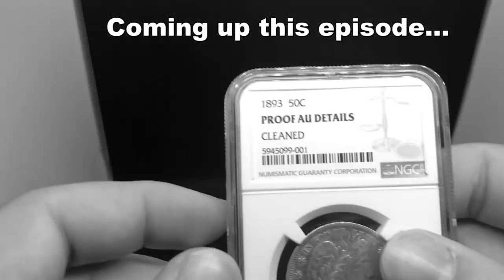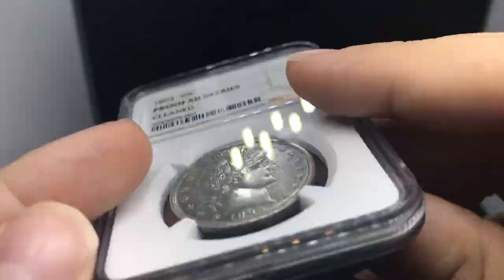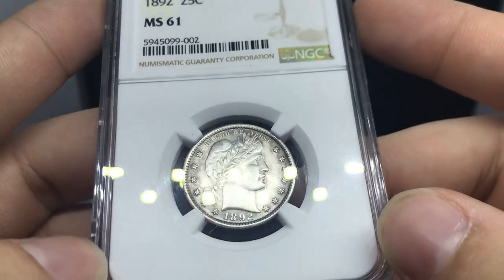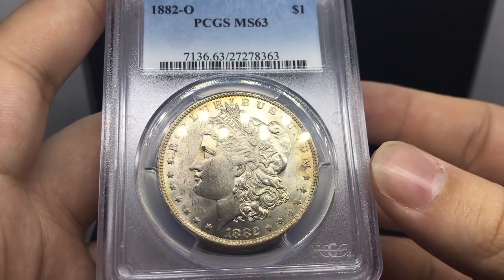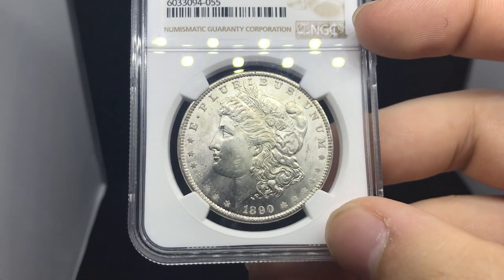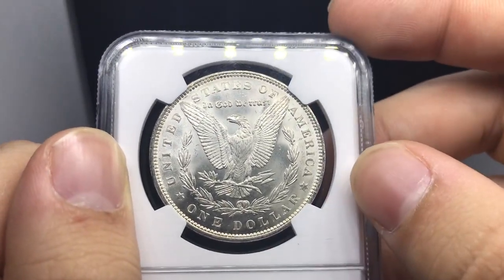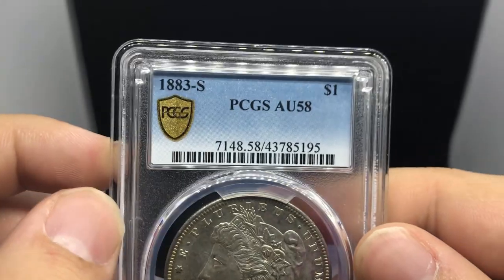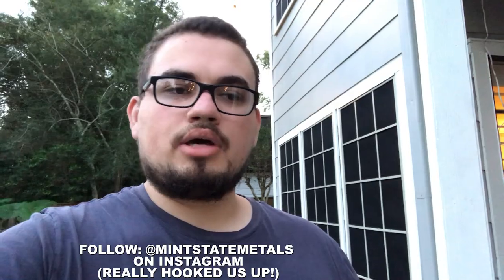An ONLINE DEALER sold us $1,200 in COINS! FIRST Proof Barber Half Dollar!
In this episode, Drew receives coins from one of his dealer friends from IG. Drew was able to film his first ever proof barber half dollar and receive a large group of Morgan dollars to show to his community on YouTube.

REACH OUT!

Platforms!
(IG): @AcoushaCollectibles
(FB): Drew Haddock

Light Box
Coin Scale